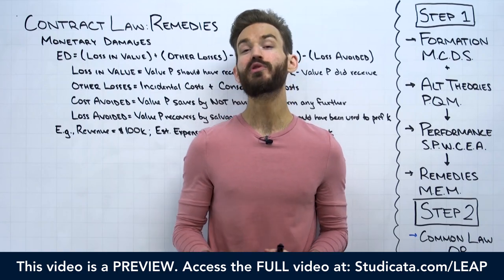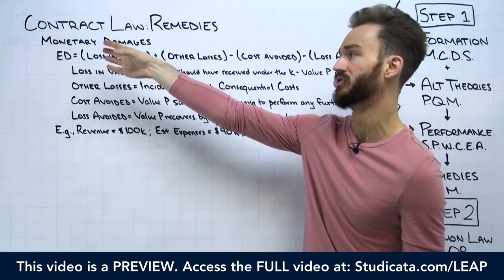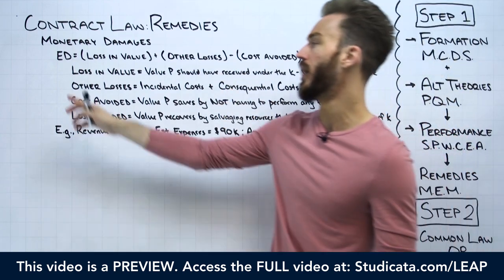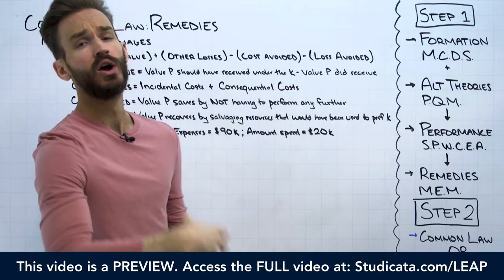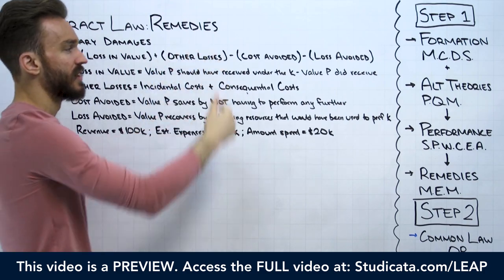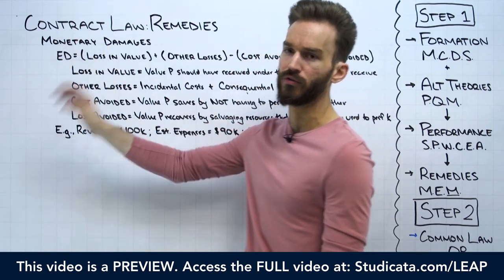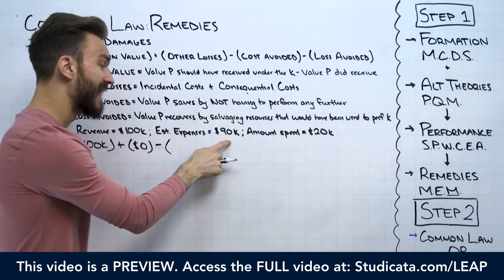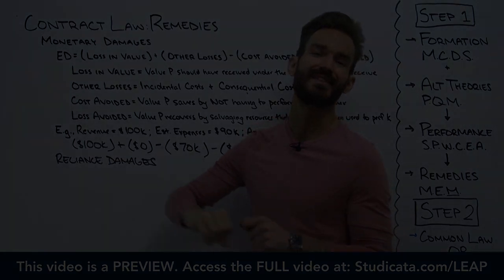Contract Law: Remedies (Monetary Damages and Equitable Relief) [LEAP Preview]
📚 LAW SCHOOL & BAR EXAM PREP

❤️ COMMUNITY & REVIEWS

📱 TECH

📣 ABOUT

🎬 VIDEO INFO